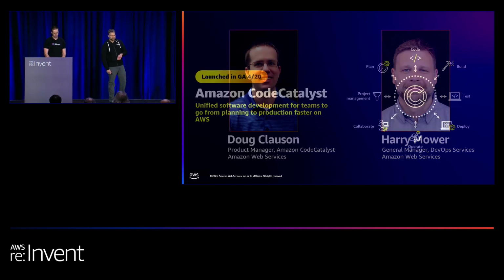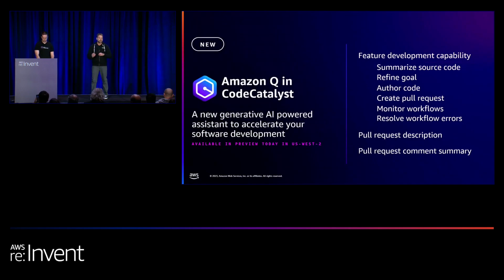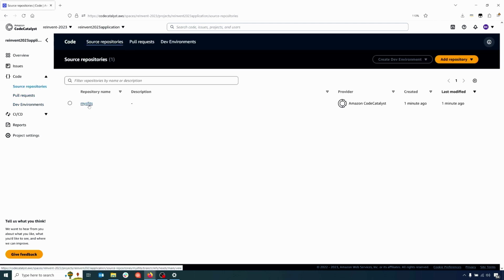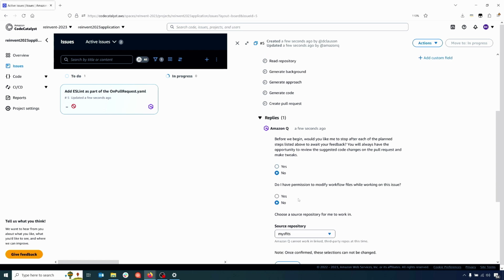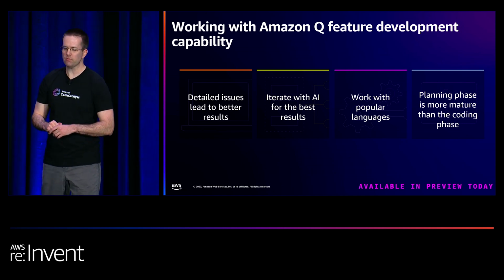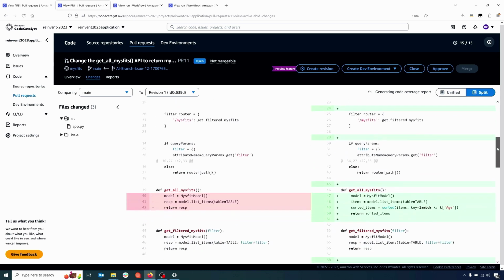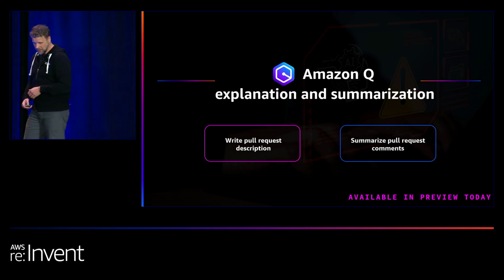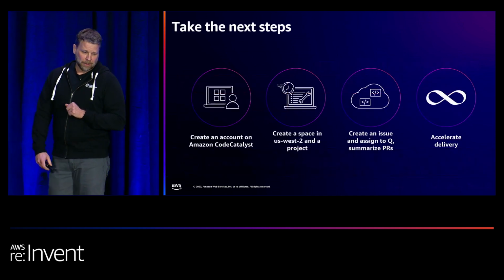AWS re:Invent 2023 - Accelerate DevOps with generative AI and Amazon CodeCatalyst (DOP205)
In this session, see a demo of the newest generative AI features in Amazon CodeCatalyst. Learn how you can input simple instructions to produce ready-to-use code, automatically adjust infrastructure, and update CI/CD workflows. Explore how you can generate concise summaries of intricate pull requests. Join this session to see firsthand how these practical additions to CodeCatalyst simplify application delivery, improve team collaboration, and speed up the software development lifecycle from concept to deployment. Discover the groundbreaking impact that AI can have on DevOps through the lens of CodeCatalyst.